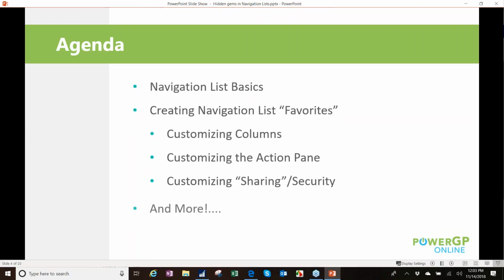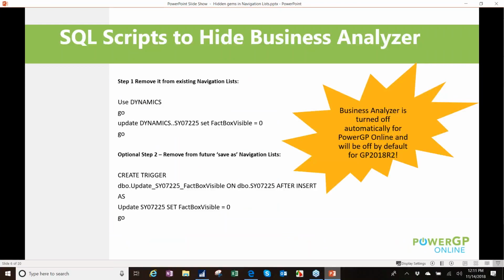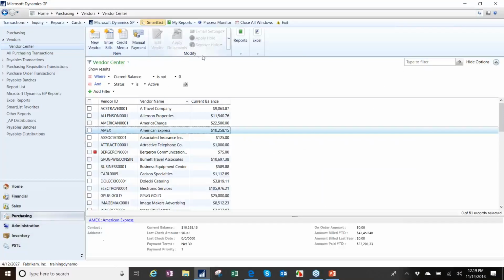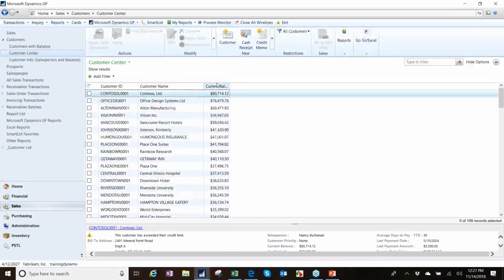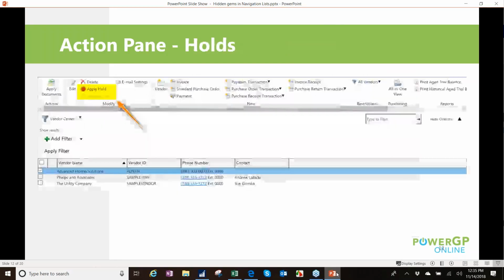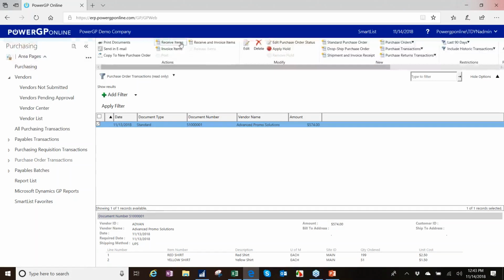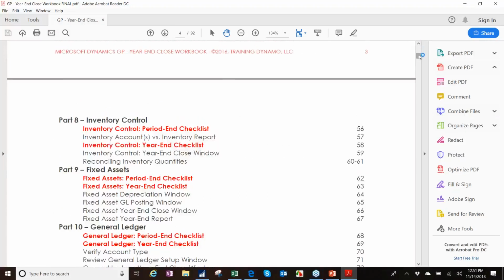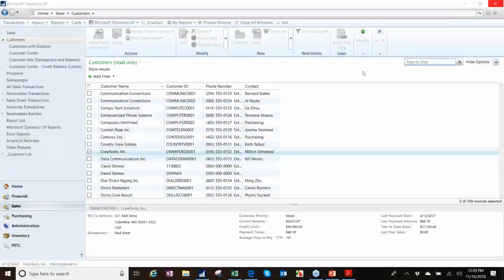Hidden Gems of Dynamics GP: Navigation Lists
Welcome to our in-depth webinar on "Hidden Gems in Dynamics GP: Navigation Lists," presented by Njevity! Join Mike McPhilomy, Director of Sales and Marketing at Njevity, and Amber Bell, an expert GP trainer from Training Dynamo, as they guide you through the powerful features of Dynamics GP navigation lists.

Webinar Highlights:
• Introduction by Mike McPhilomy, followed by an overview from Amber Bell.
• Discover the benefits of using navigation lists in Dynamics GP.
• Learn how to create and customize navigation list favorites.
• Differences between navigation lists and smart lists.
• Tips for customizing the action pane and the preview pane.
• How to manage holds, run reports, and use navigation lists for various GP modules.
• Detailed walkthroughs of using navigation lists for accounts, vendors, customers, and items.
• Interactive Q&amp;A session with attendees.

Additional Information:
• Amber Bell will be hosting a year-end closing webinar on December 12th. Register now to receive a copy of her comprehensive year-end closing workbook!
• For more details and to register for upcoming events, visit the Ingevity website.